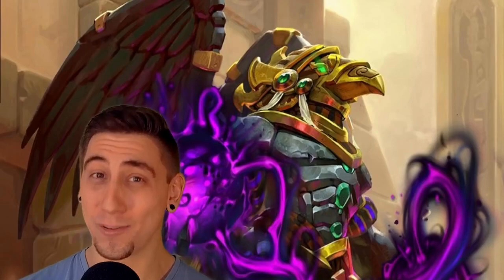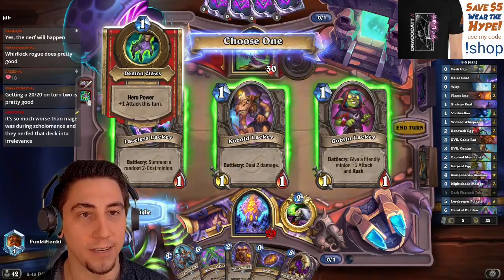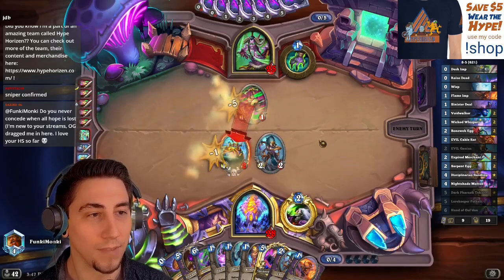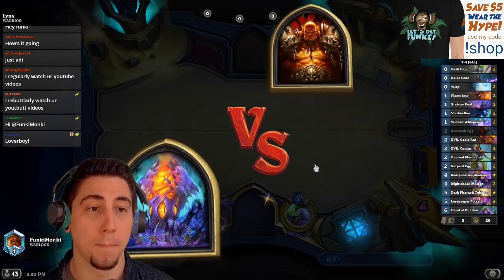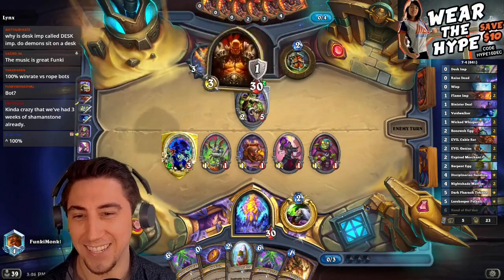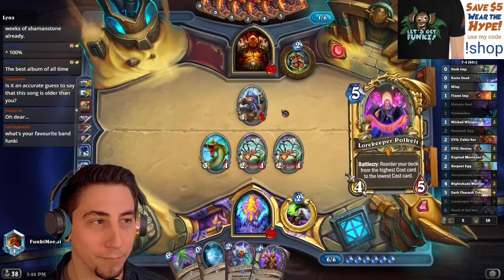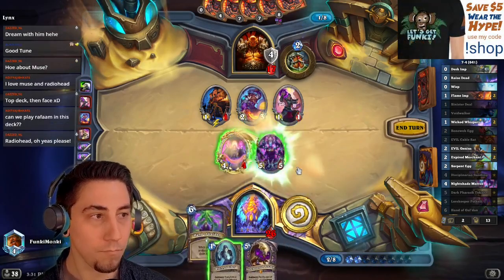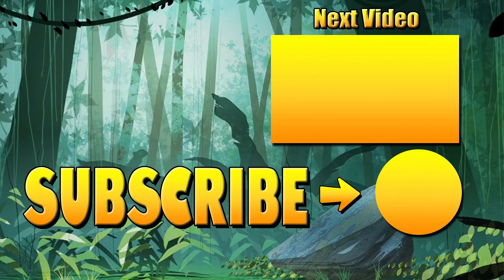An Absolute BEATDOWN with LACKEYS & EGGS! (Darkmoon Faire Hearthstone)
⬇️⬇️⬇️ Expand for Code and Links ⬇️⬇️⬇️

               🍌Deck Code 🍌 AAECAf0GBIKlA9S6A+fRA/bWAw0wwgi0kQOInQP6pAP9pAO9pgO1uQO2uQOVzQPXzgPV0QPQ4QMA

This new off meta lackey zoo warlock deck is insanely fun! It uses eggs in combination with Disciplinarian Gandling and Evil Genius to break them and make lackeys. And then we can make the Lackeys even bigger with Dark Pharaoh Tekhan! There's just so many combos you can do with this Zoo Warlock creation! I hope you enjoy this fun new Lackey Warlock Hearthstone deck for Madness at the Darkmoon Faire!

0:00 Start of video
0:23 Intro
1:50 Game 1
6:39 Game 2

                🍌 Submit Your Deck  🍌
Every Friday on stream I have a special event called Funki Friday, where I play viewer submitted homebrew decks!  Submit yours and possibly see it featured in a video